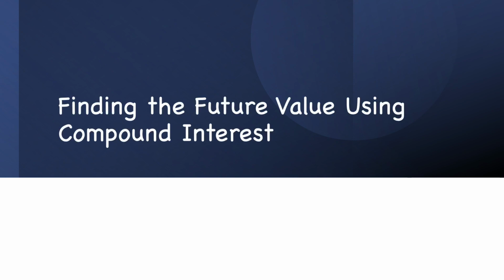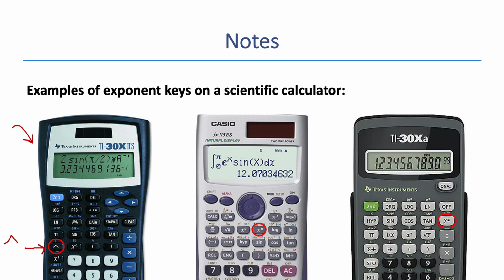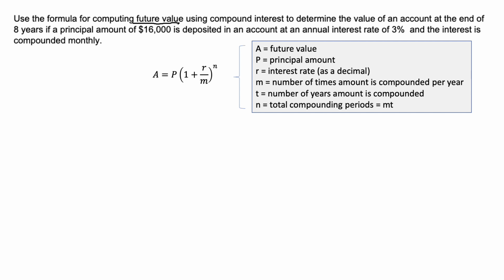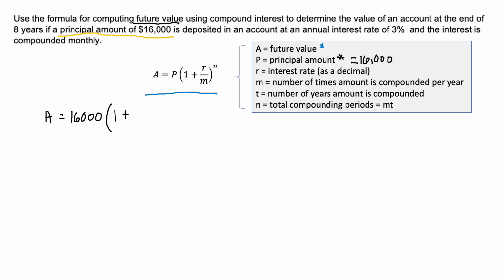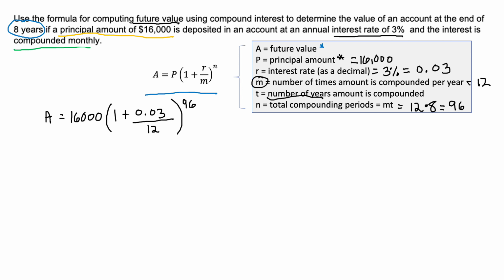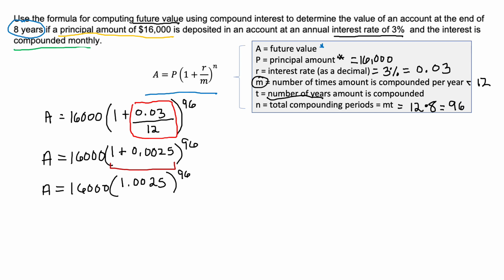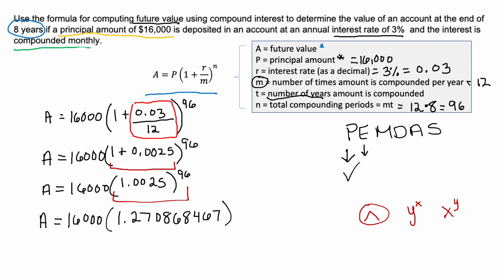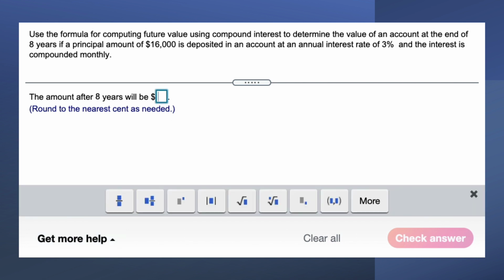1301 Unit II HW Q12